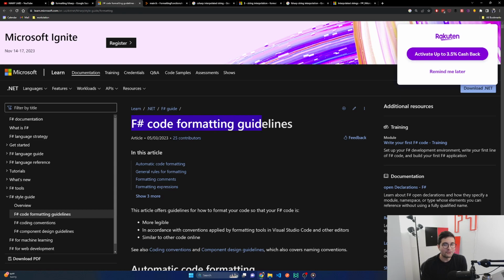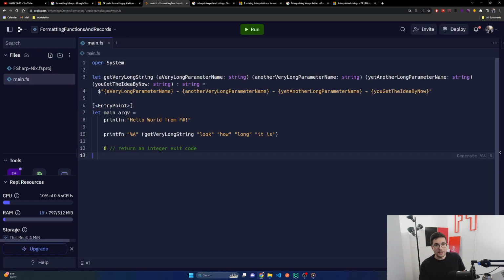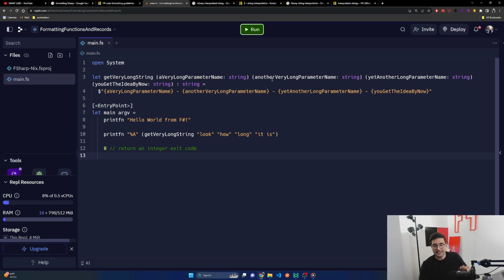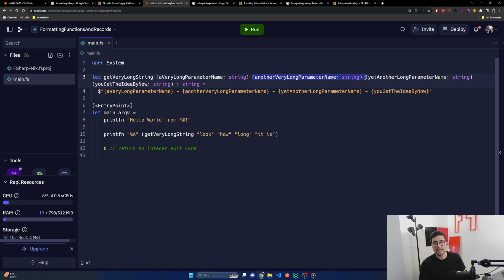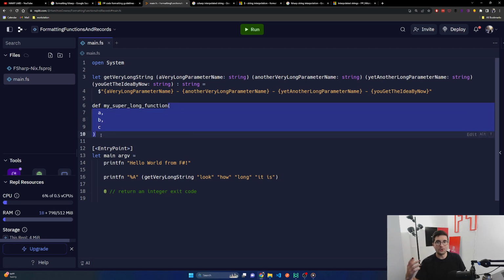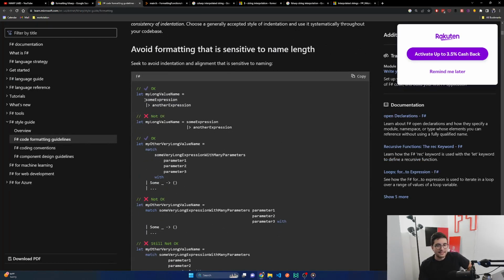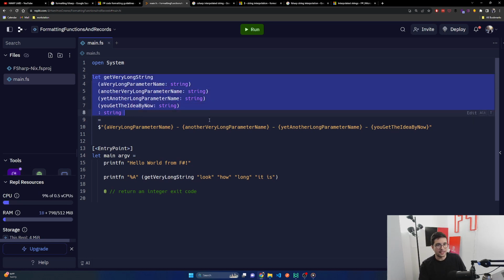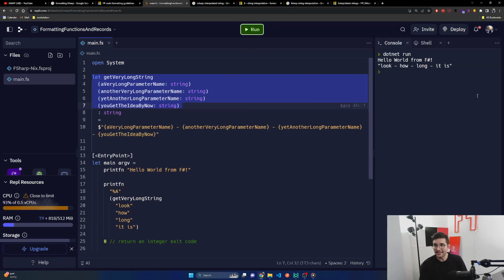Formatting F# Functions the right way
In this video we explore how to format F# functions. I did this wrong for years so hopefully you don't have to.

Chapters

01:00 - F# Formatting Problems
03:30 - How to Format F# Functions

# Support